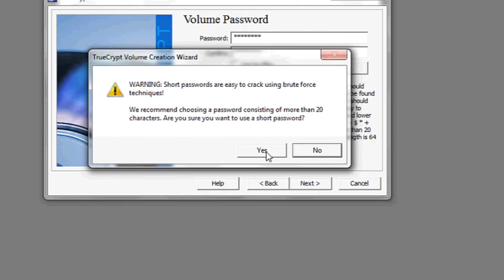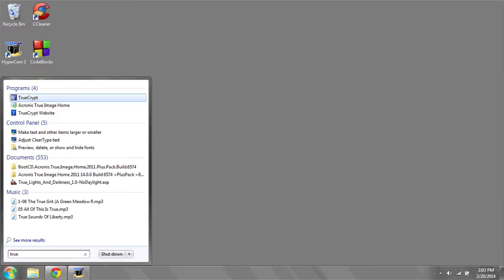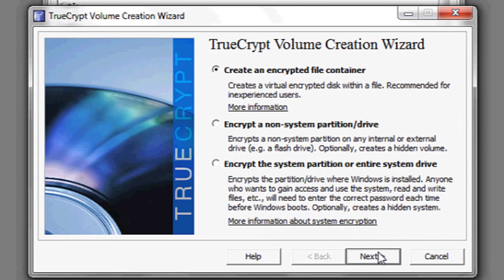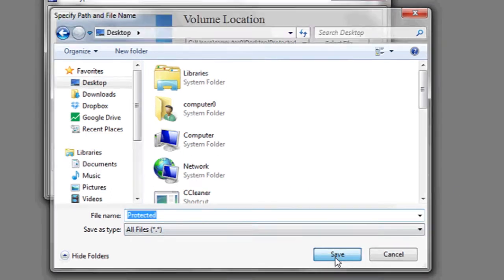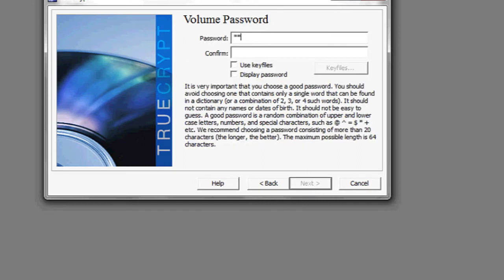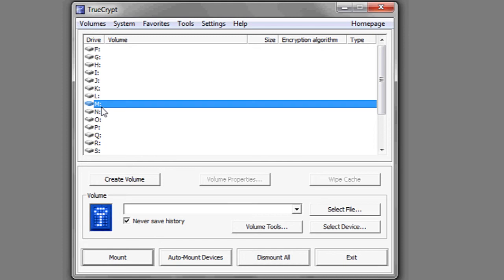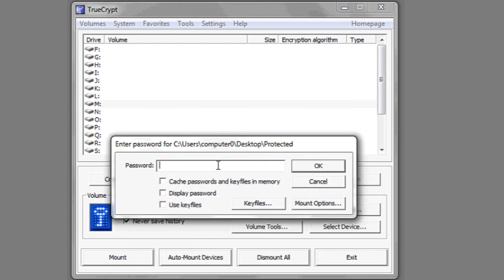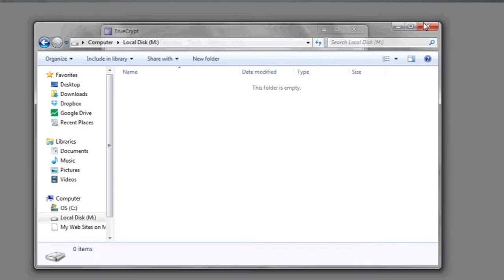How to Protect a Digital File : Mastering Your PC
Protecting a digital file is something that you can do in a large number of ways depending on your preferences. Protect a digital file with help from an expert in information systems, programming languages, web development, and network security in this free video clip.

Series Description: Using a computer isn't nearly as complicated as you probably think it is. Get tips on mastering your PC with help from an expert in information systems, programming languages, web development, and network security in this free video series.